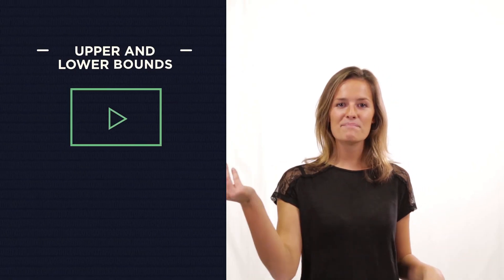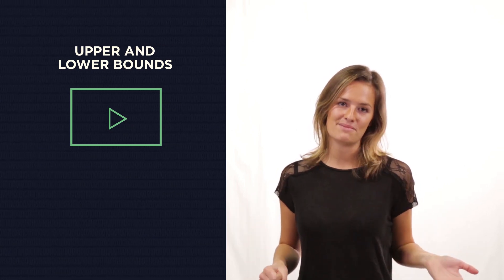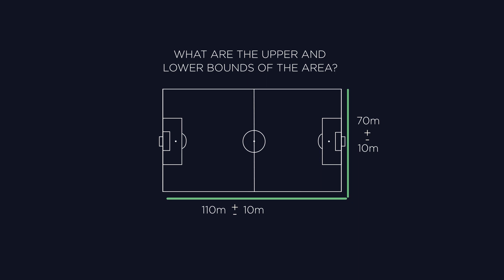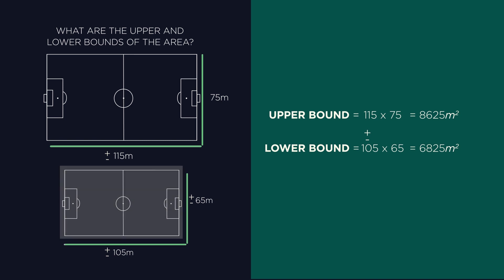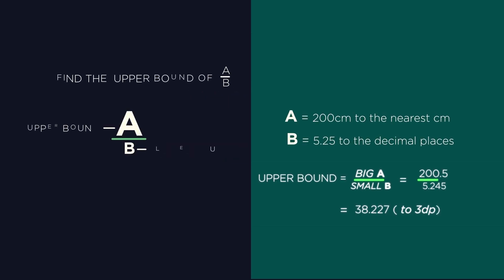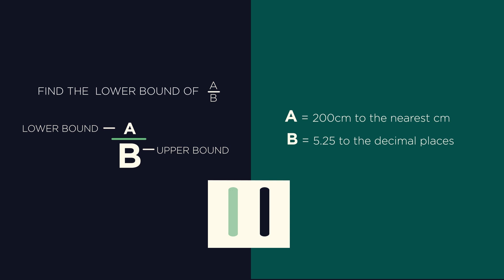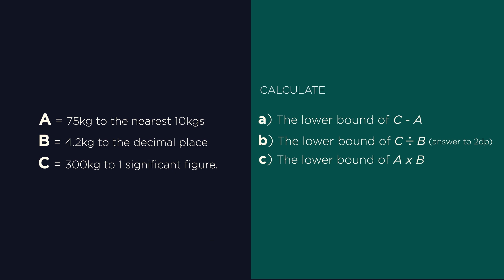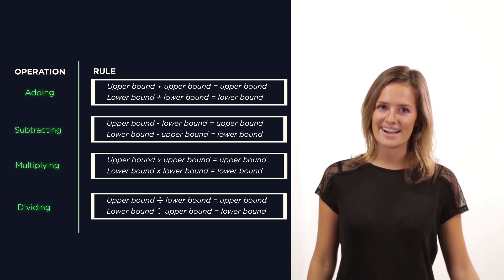Calculating With Upper & Lower Bounds | Number | Maths | FuseSchool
In this video we are going to look at how to calculate with upper and lower bounds.

To find the upper bound of an addition or of an area, you would want to multiply the upper bounds of both measurements, as this would give the largest possible sum / area. Whereas to get the lower bound of a addition or multiplication (such as area) you would multiply the lower bounds of both measurements.

For subtraction we need to think a little more carefully. To get the upper bound of a subtraction, you would want to take the upper bound of the first measurement and subtract the lower bound of the second, to give the largest possible outcome. Whereas to get the lower bound of a subtraction you would want to take a big value (upper bound second value) away from the smallest possible value (lower bound first value).

We also need to think more carefully about division. To get an upper bound answer, we would want to divide a big number (upper bound) by a small number (lower bound). Whereas a lower bound division would be the opposite; divide a small number (lower bound) by the biggest possible value (upper bound).

CREDITS
Animation & Design: Martin Mukhanu
Narration: Lucy Billings
Script: Lucy Billings